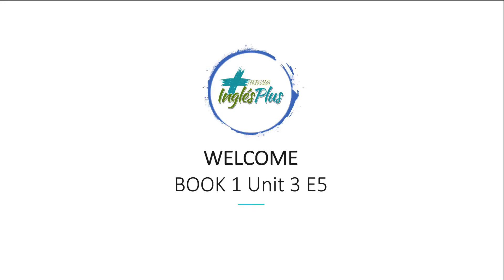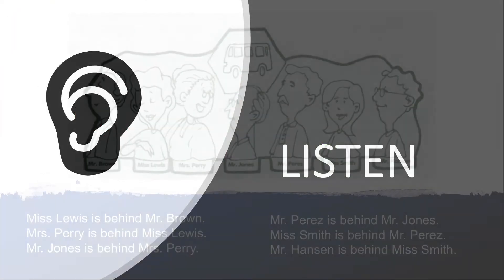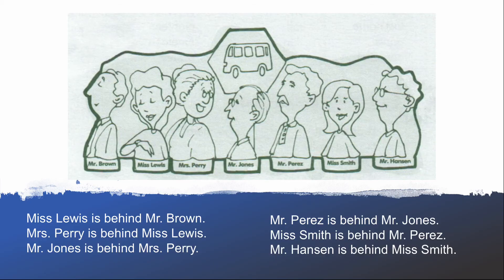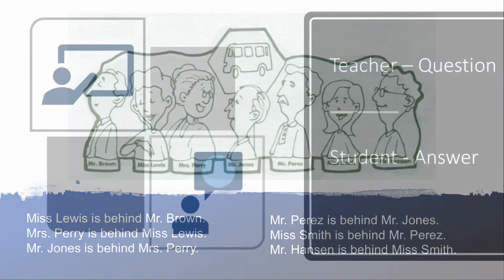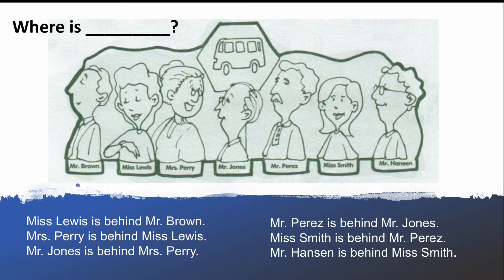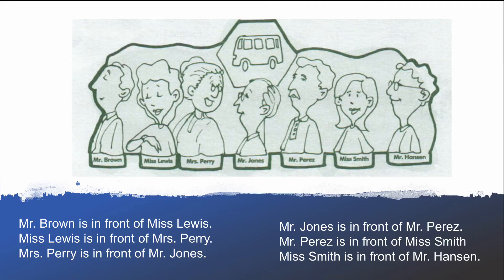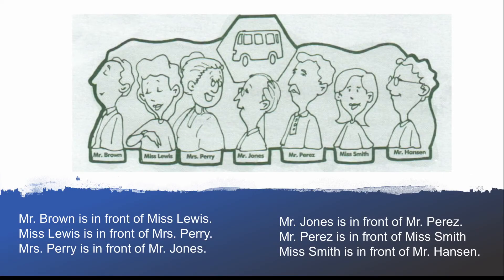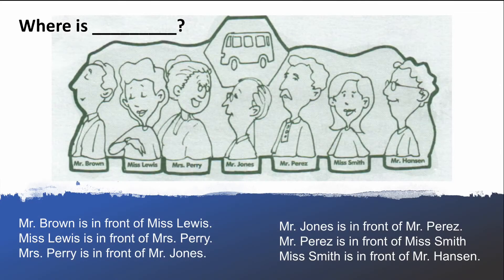Book 1 Unit 3 Exercise 5